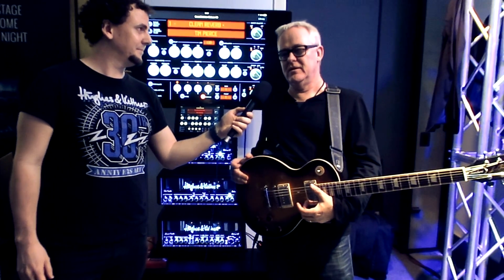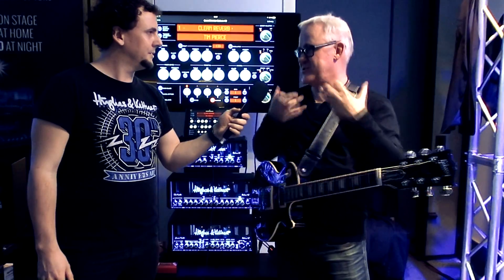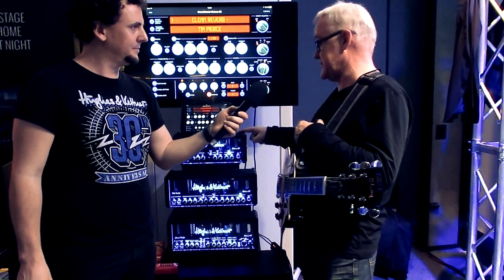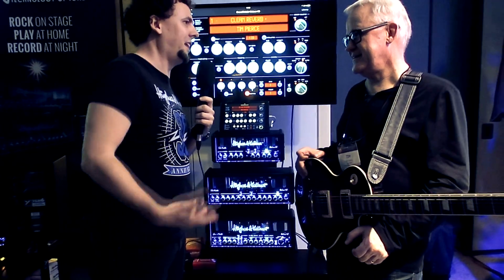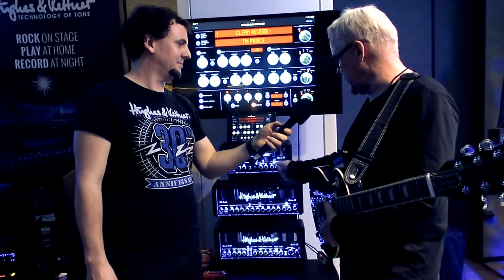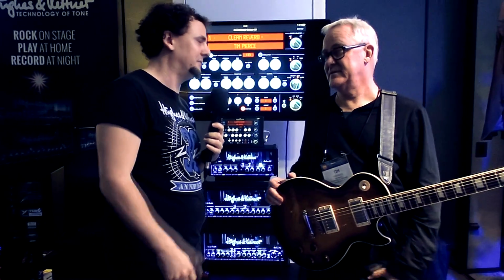Tim Pierce on the best session tube amps and recording guitars | Hughes & Kettner | NAMM 2017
Session guitar legend Tim Pierce stopped by at the Hughes & Kettner booth at NAMM 2017 to tell us all about his newest studio acquisition: a TubeMeister Deluxe 20!

Tim tells us about what he looks for in a recording amp, using the Red Box AE DI Output instead of cabinets and microphones, and a whole lot more. Oh, and the pink Meister he'd love to embellish his collection even further ;)